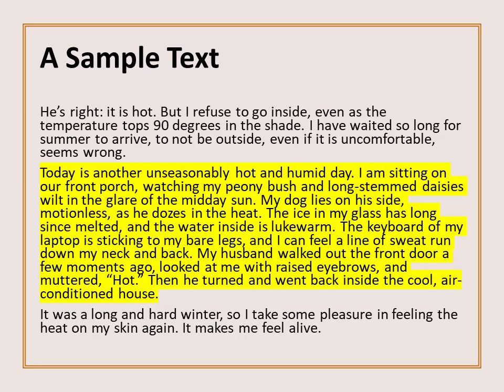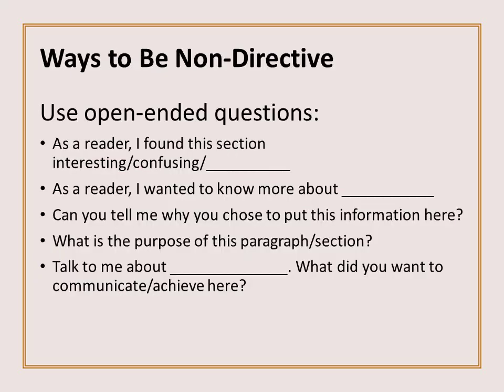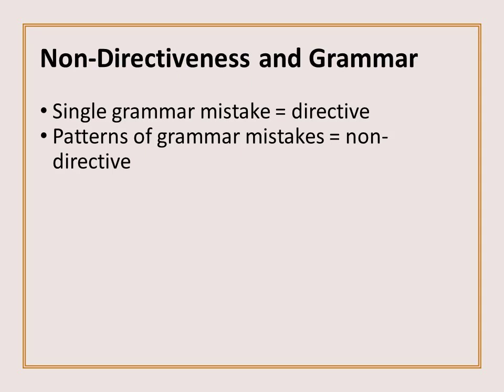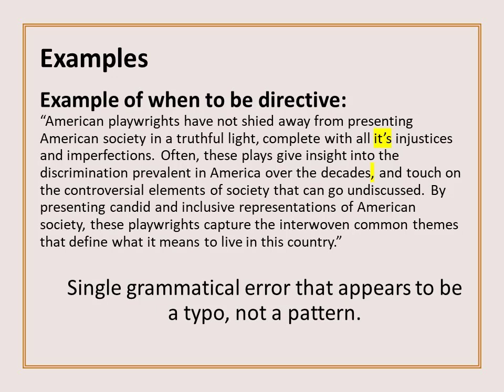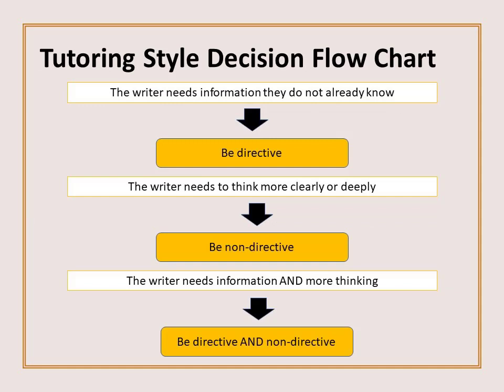Directive vs Nondirective Tutoring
This video walks you through the difference between directive and non-directive tutoring, and directs you on how to best utilize each tutoring style!